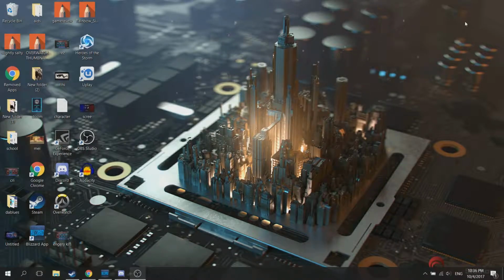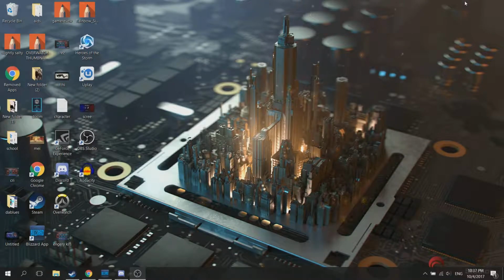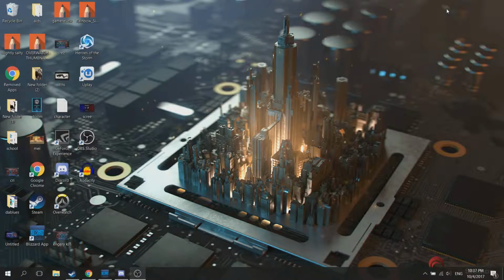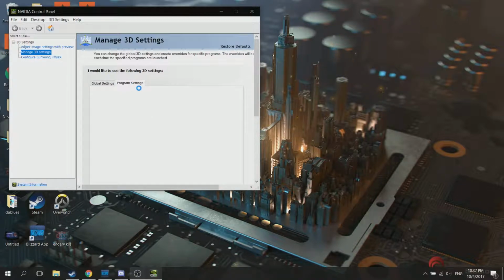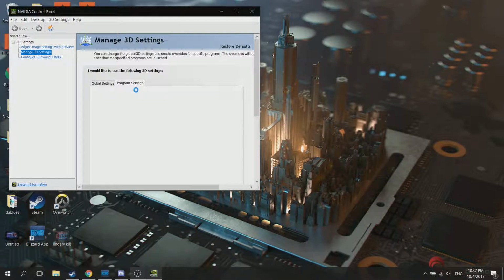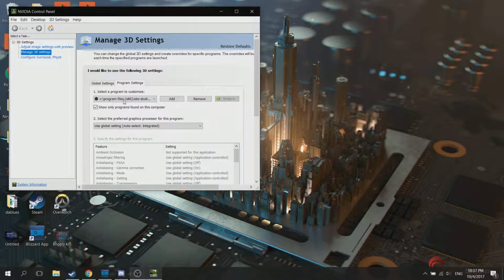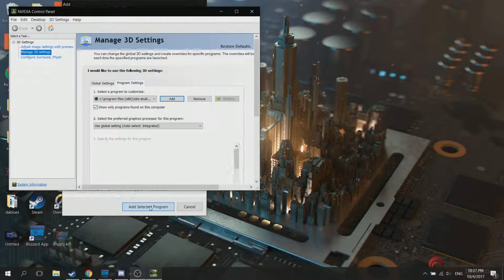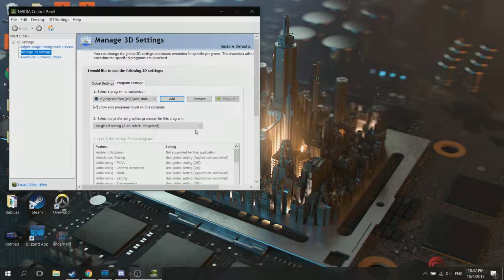OBS Black game capture fix (NVIDIA Graphics card)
Tu-tutorial